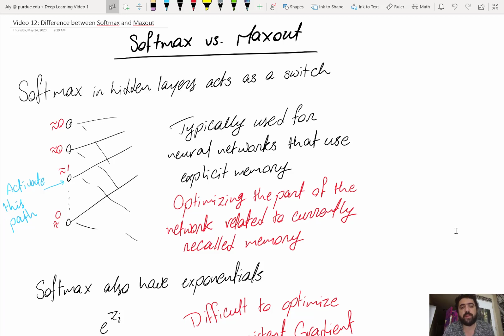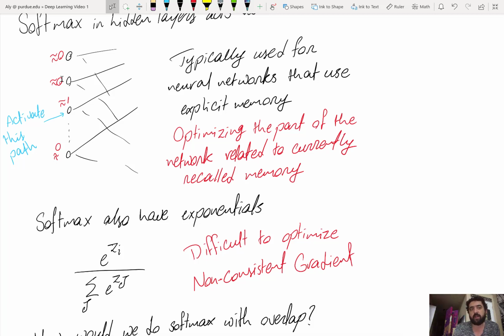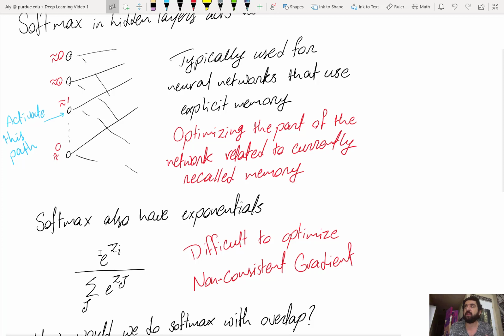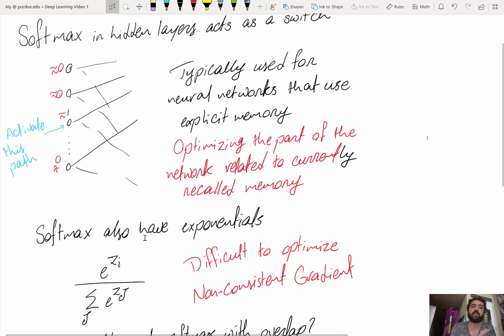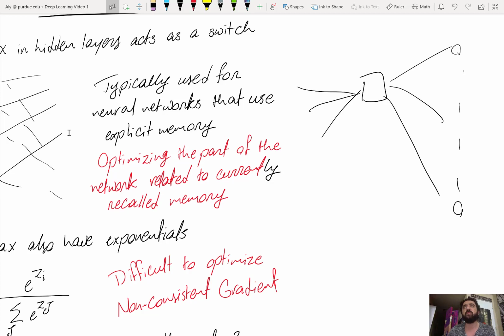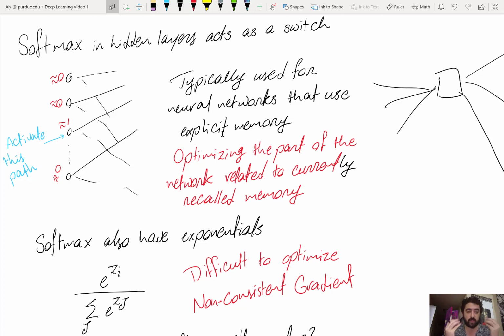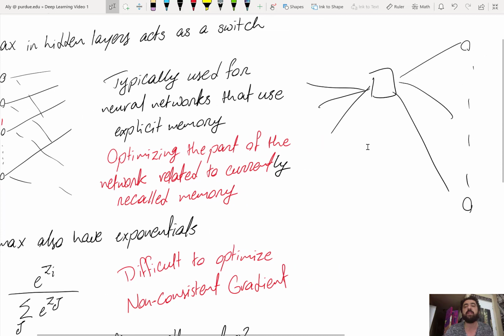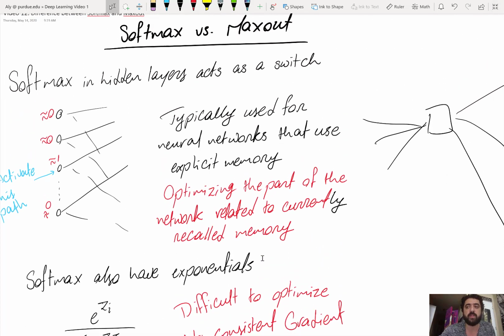Introduction to Deep Learning - Module 1 - Video 12: Comparison of Softmax and Maxout Hidden Units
Video 12: Differences between Maxout and Softmax when used as hidden layer activations.